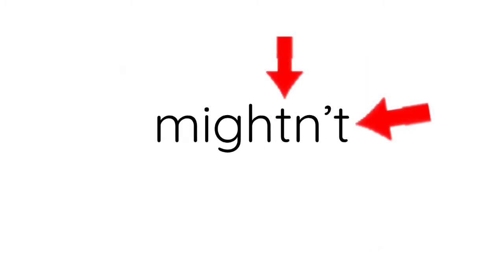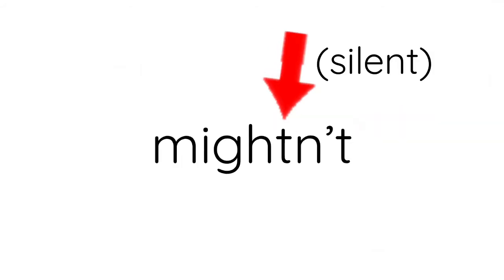LEARN ENGLISH. MODAL VERBS PART 2. can, could, may, might.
In this lesson we discover the verbs:

Can
Could
May
Might